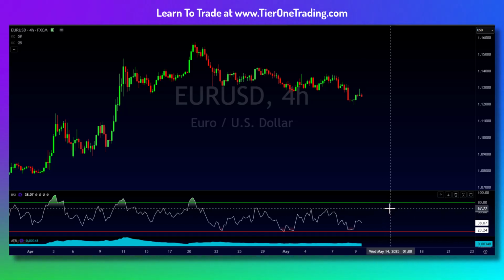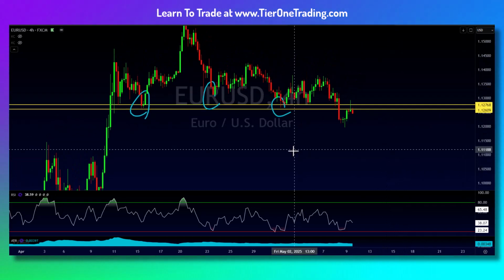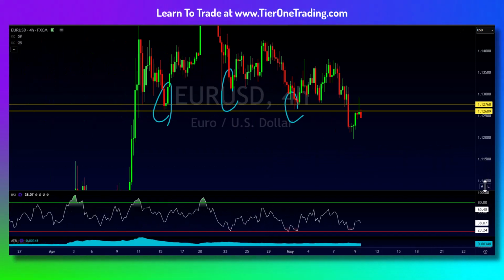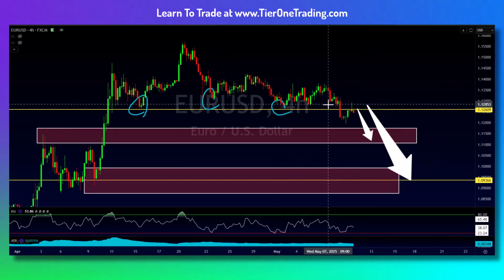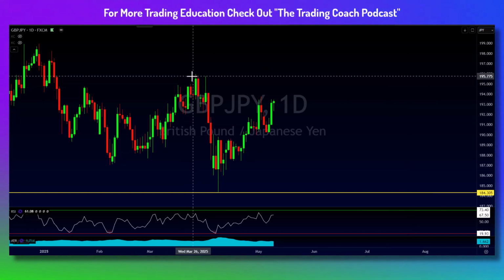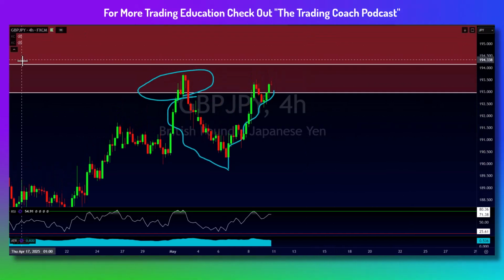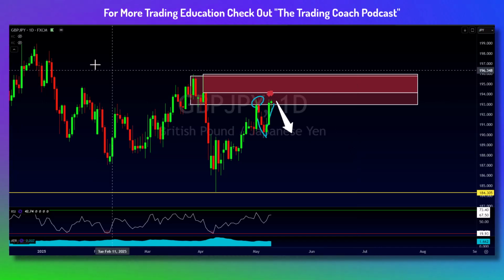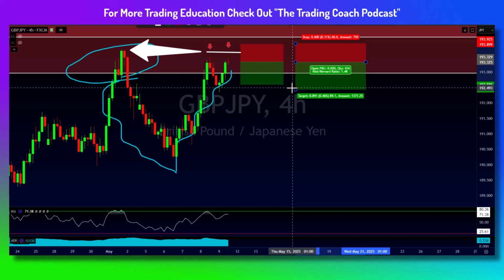TRADING EDGE: Aggressive vs. Conservative Trading Approaches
Today's trading video examines a handful of new trading opportunities that are on my radar, including potential trades featuring double tops, heads and shoulders, and the bat pattern.

We also cover trading topics such as identifying and using support and resistance, divergences & multiple profit target taking options.